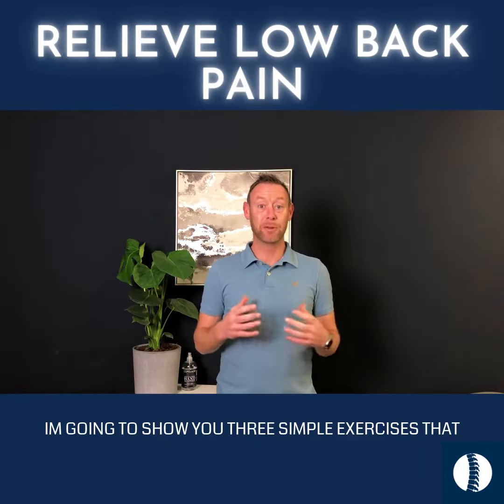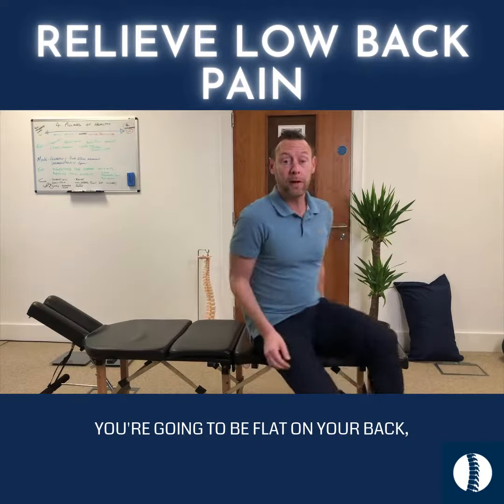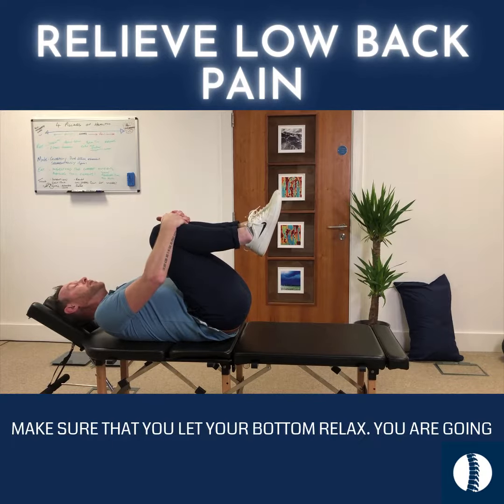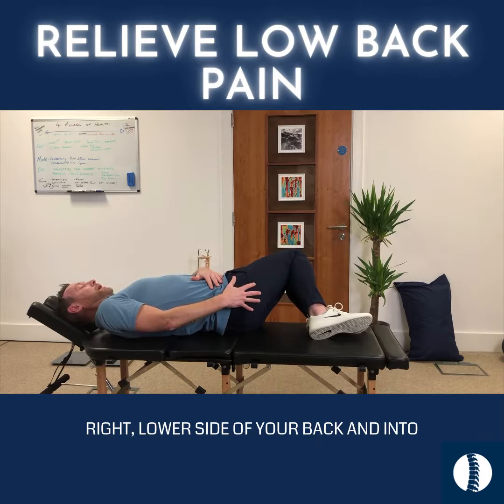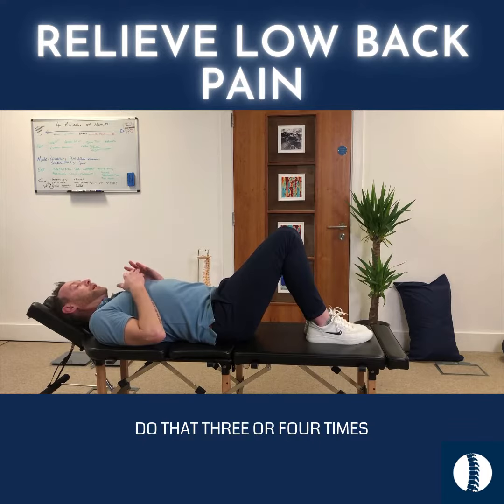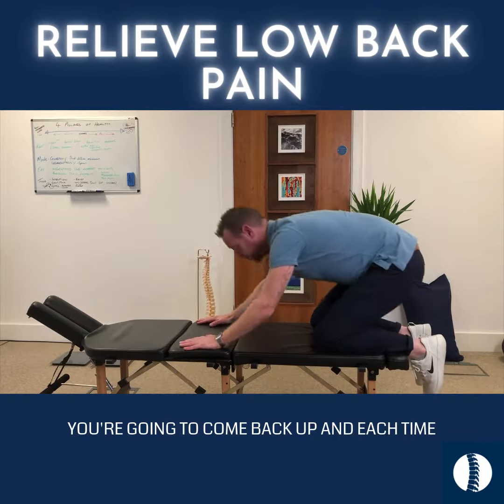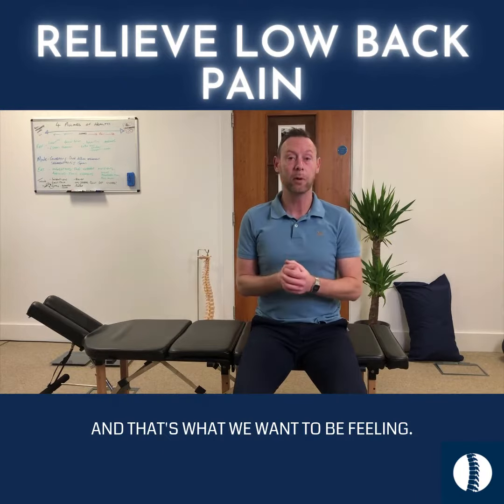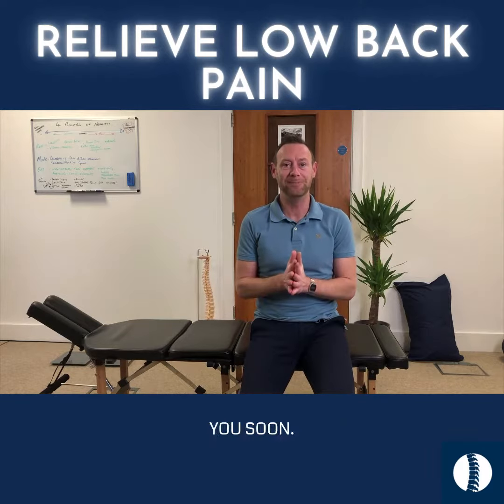3 simple stretches for low back pain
These really simple and easy stretches will help ease low back stiffness and pain